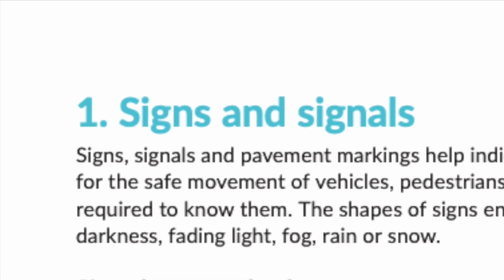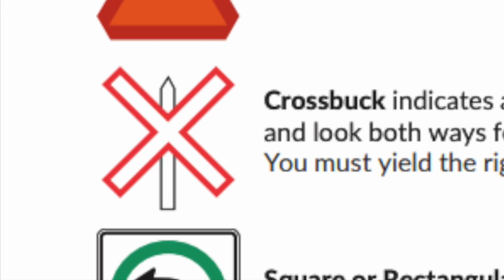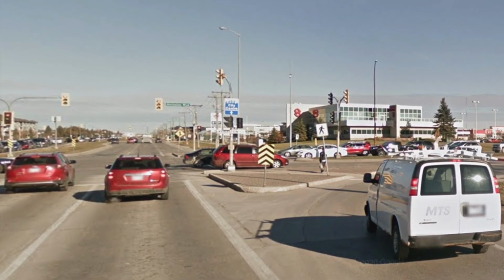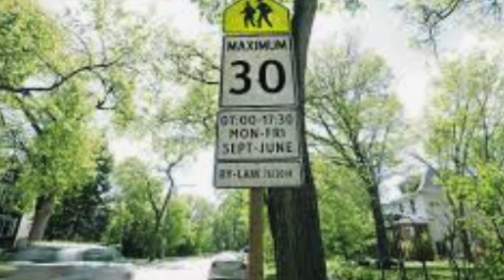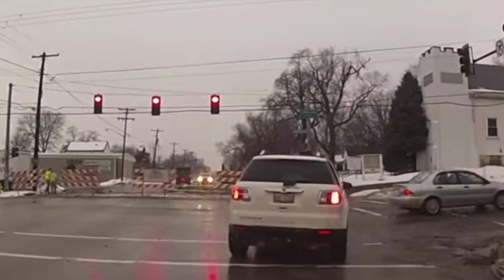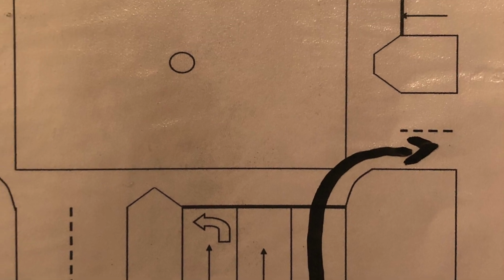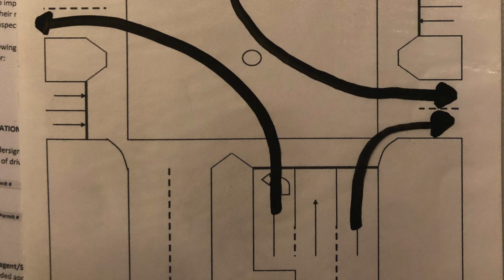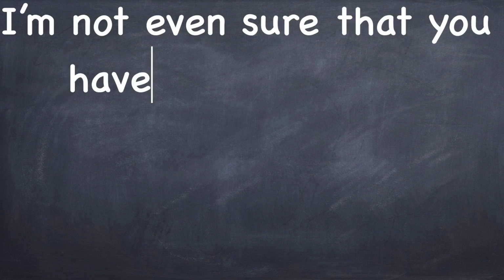Signs and Signals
A video to break down all of the signs and signals. Warning, construction and maintenance, regulatory as well as guide and information signs explained. Most importantly a review of all of the signs that are typically mistaken for one another. Pedestrian versus school crosswalk, Two way traffic versus two way traffic ahead. All traffic must turn left versus this lane of traffic must turn left only.